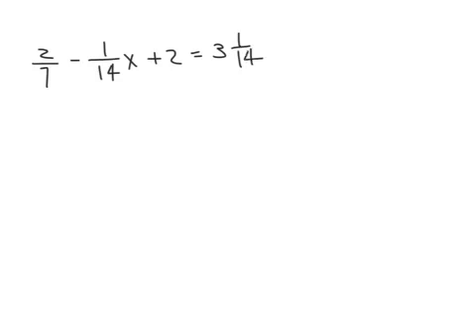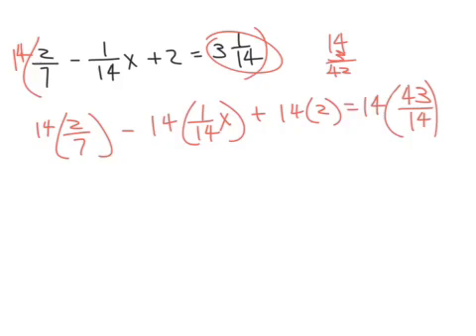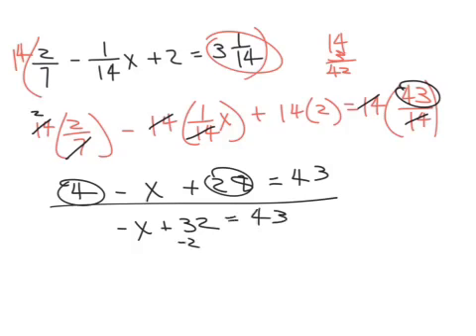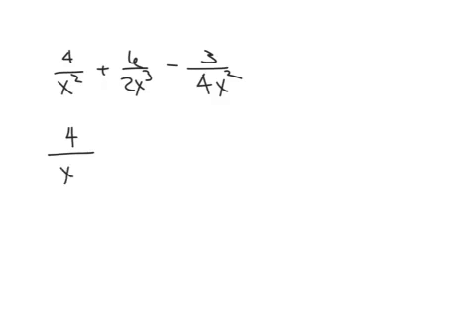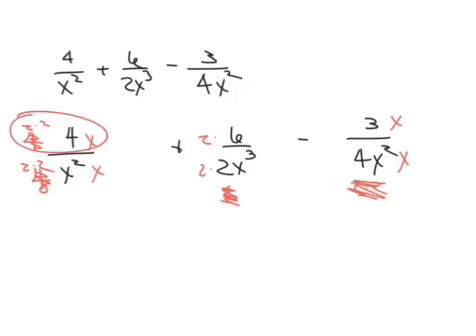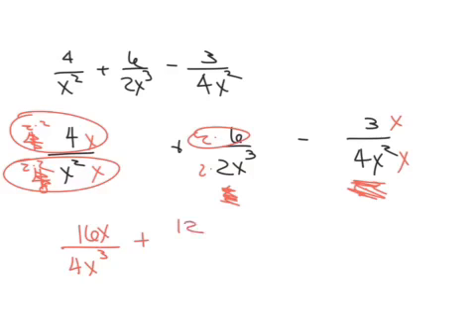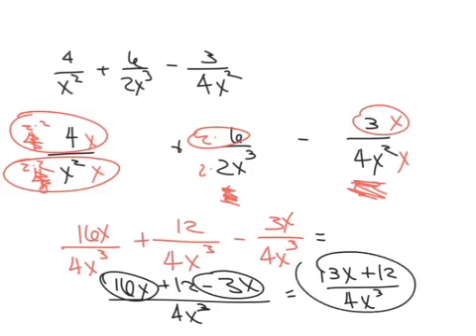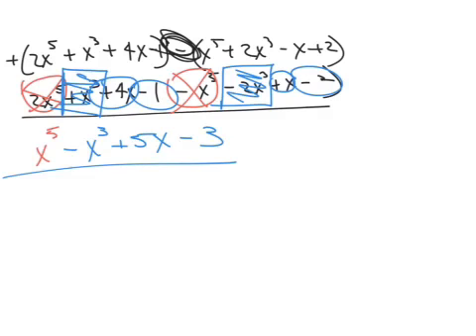L 50 problems, algebra 1